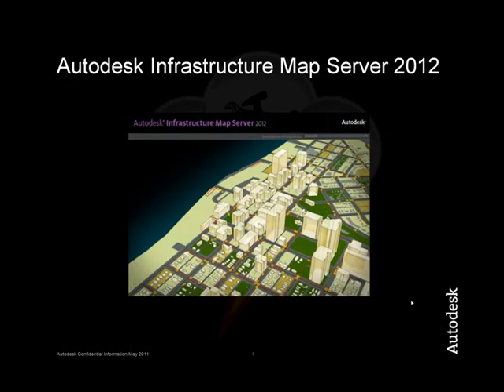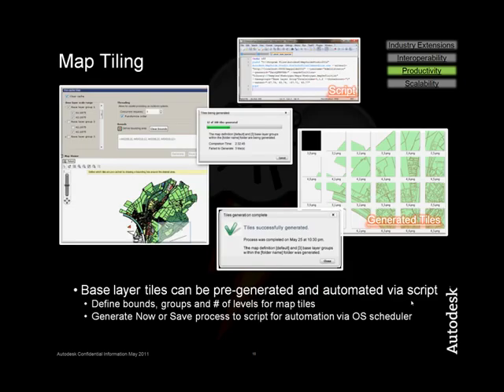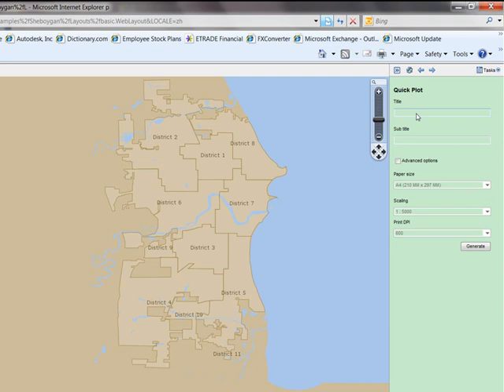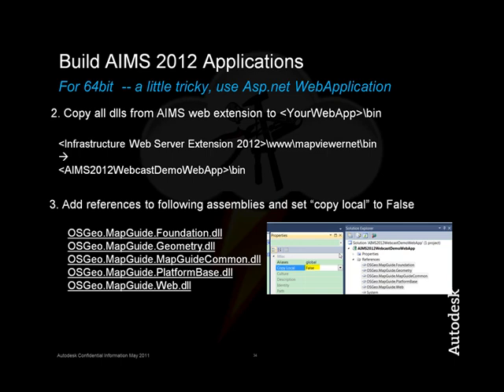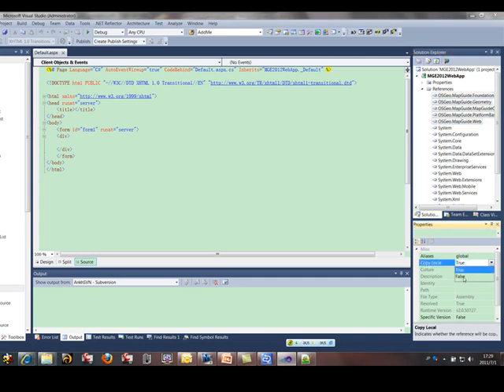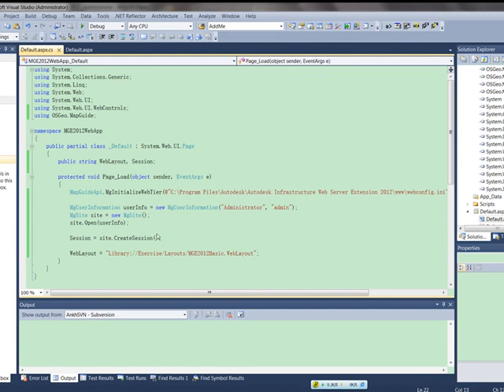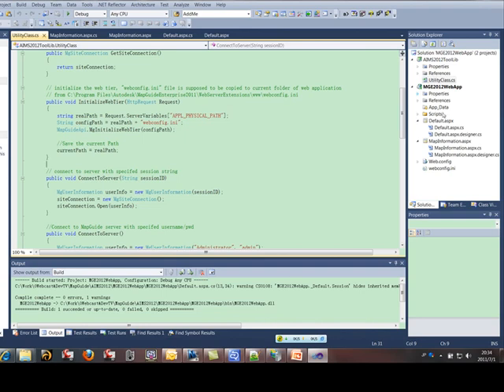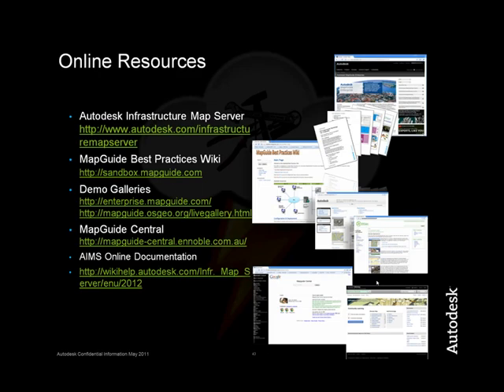What's new in Autodesk infrastructure Map Server 2012